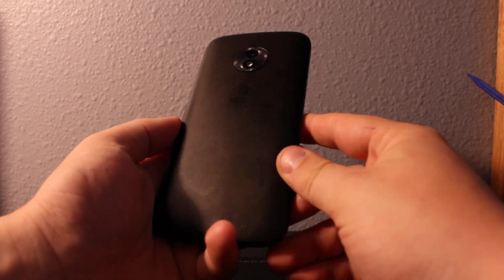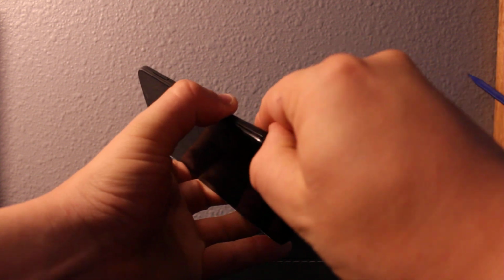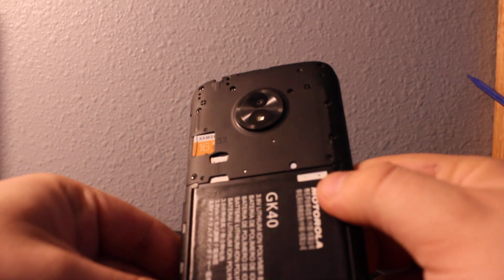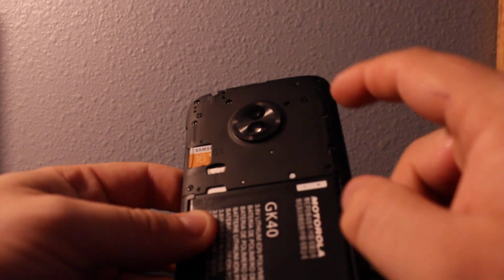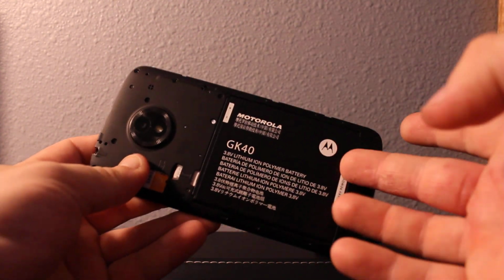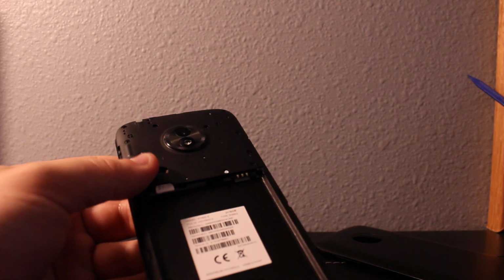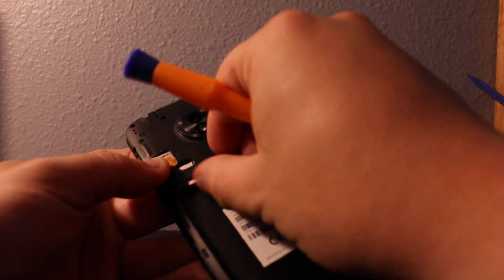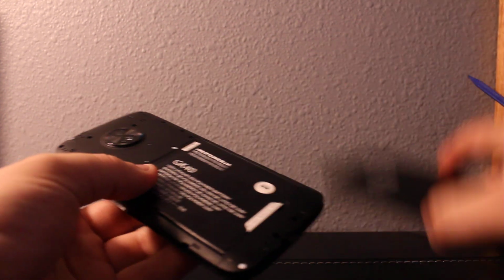Moto E5 Play :How to REMOVE AND INSTALL SIM CARD & MEMORY CARD